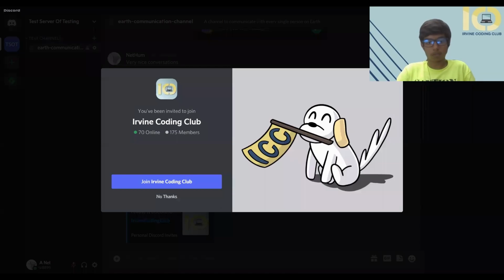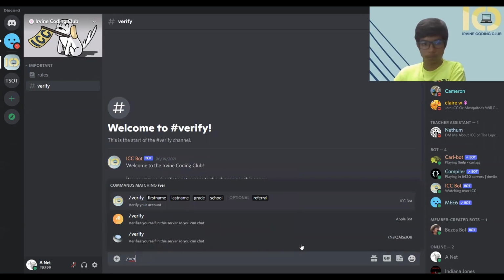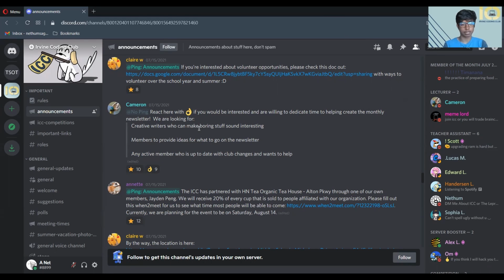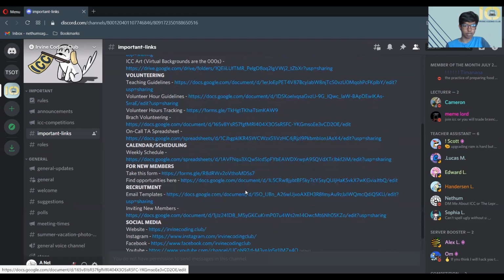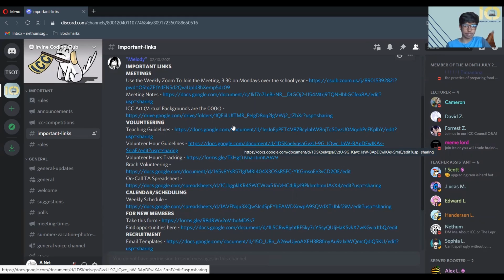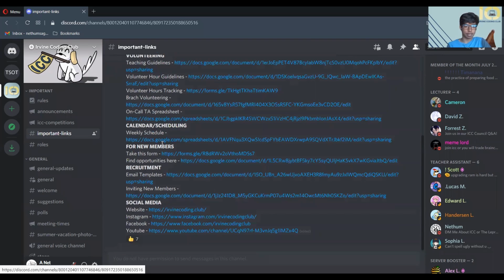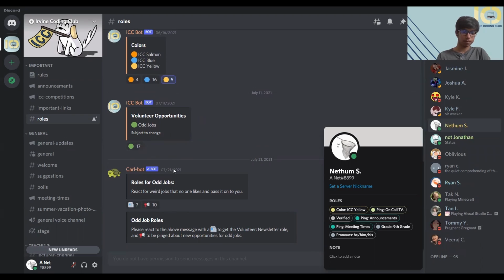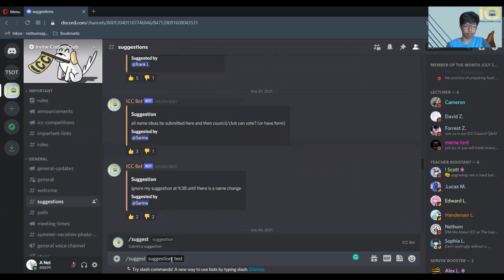How To Join ICC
Guide to joining our organization

Timestamps: (Most important segments have an asterisk next to them)
0:00 - Intro*
0:29 - How to Join the Discord*
1:25 - Rules*
1:38 - How to Get Verified*
3:23 - Announcements*
4:27 - ICC Competitions
5:02 - Important Links*
8:12 - Roles (this part of the video is a bit obsolete, but the process is pretty straightforward, so if you want to know what a role means, you can ask any of the admins in ICC, and they will give you an explanation)*
10:09 - General Updates*
10:25 - General
10:33 - Welcome
10:45 - Suggestions
11:40 - Polls
11:46 - Meeting Times*
11:55 - Summer Vacation Photos
12:08 - Looking for Classes
12:34 - Competitions
12:52 - Code Discussion
12:59 - Looking for Team
13:05 - Math
13:17 - Bot-Use
14:06 - Closing Remarks*